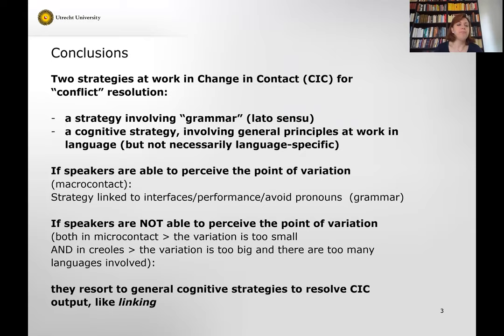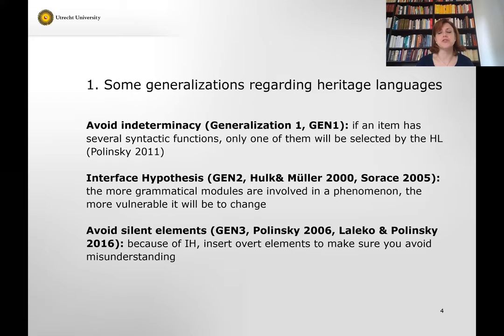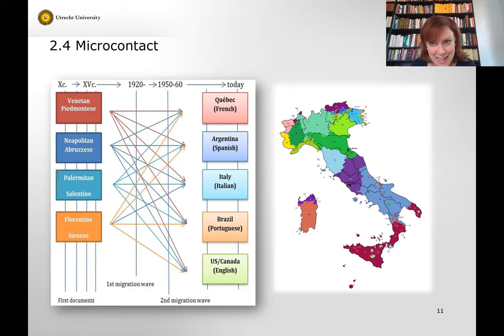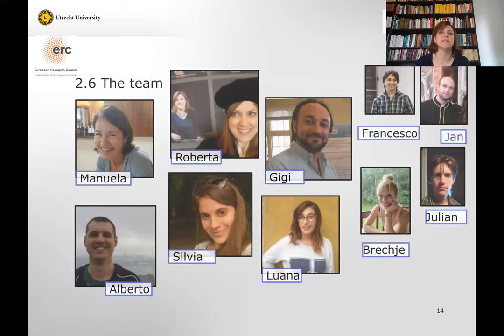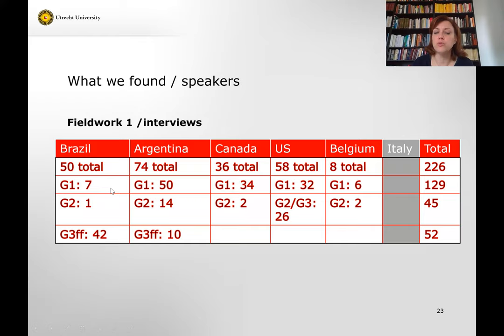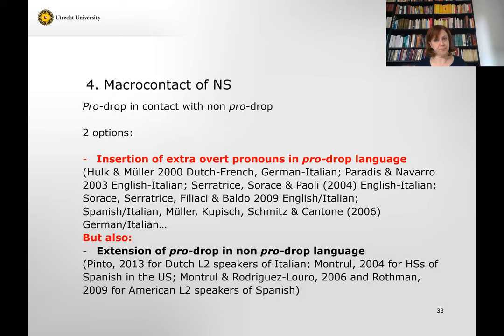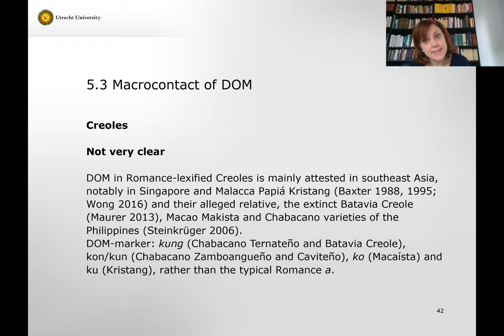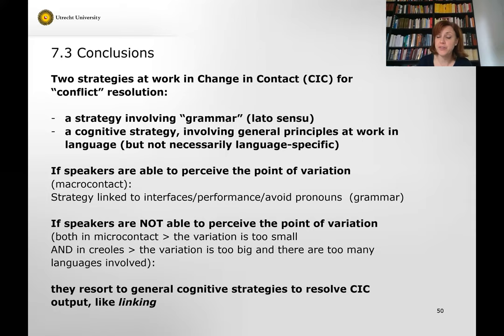Microcontact: Heritage Italo-Romance in the Americas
This talk (presented at HLS1, Utrecht) is about the an ongoing research project on heritage varieties from Italy in the Americas. The talk introduces the atlas that we used for data crowdsourcing and the main empirical and theoretical results so far.